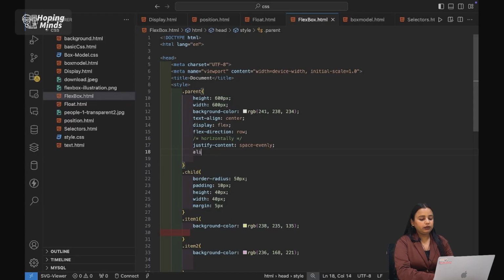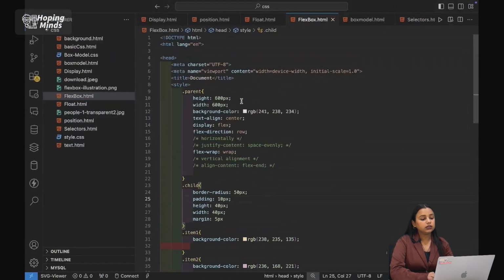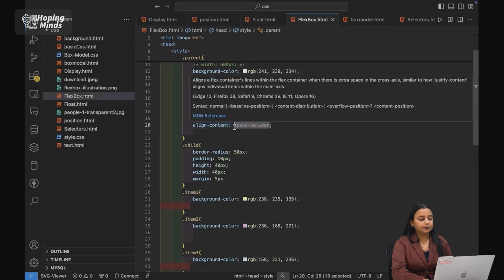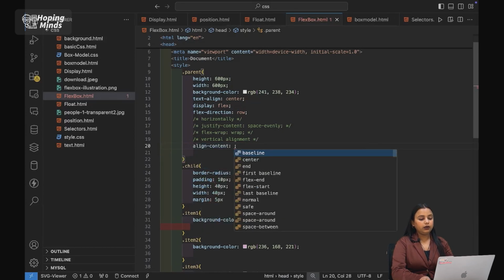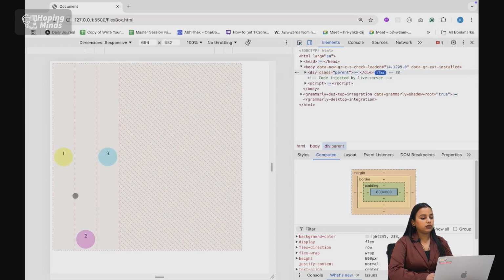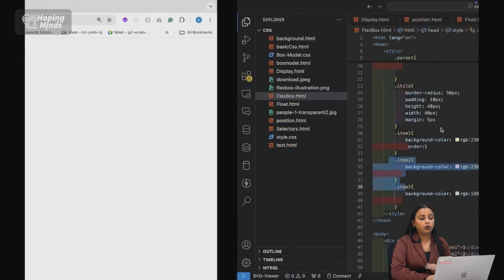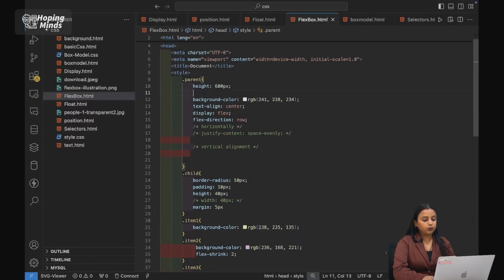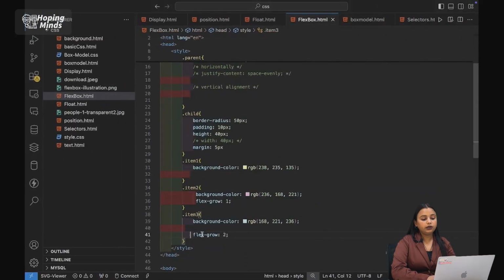2.9 Flexbox Deep Dive (Part 1)